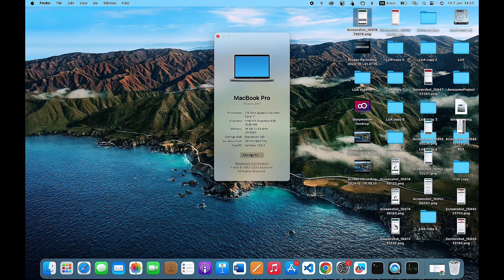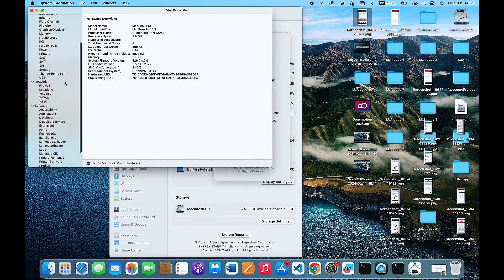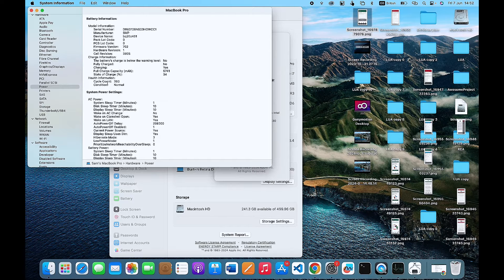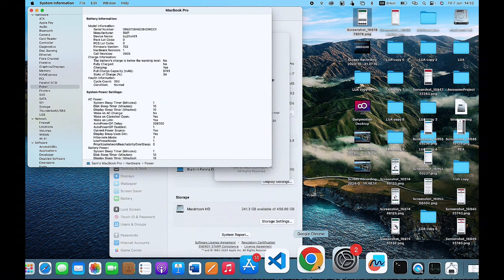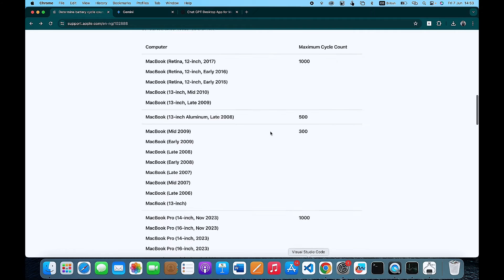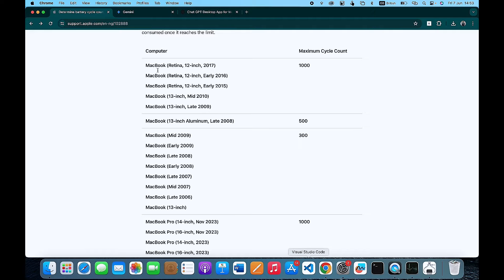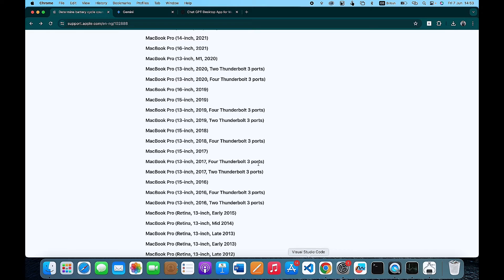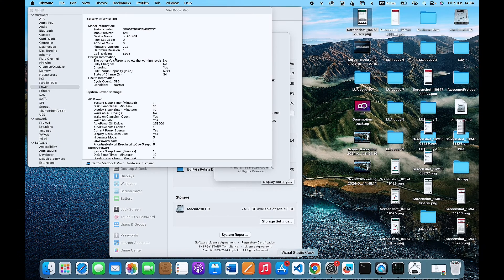How to Check Battery Cycle Count on MacBook Pro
Learn how to check the battery cycle count on a MacBook Pro in this video. If you're wondering about your MacBook Pro's battery health or need to determine how many charge cycles it has gone through, this tutorial will guide you through the process step-by-step. Whether you have a newer MacBook Pro or an older model, these instructions will help you easily find the battery cycle count and understand its significance.

So if you have been asking the question, "How do I check the battery cycle count on my MacBook Pro?" or "What is the battery cycle count on my MacBook?" make sure you watch this video till the end and follow the detailed steps to monitor and maintain your MacBook Pro's battery health.

Check out my video on How to Download and Install Android Apps on Hisense Vidaa Smart TV

Also Learn How To Install And Use Google Play Store On Roku smart TV To Download Any App